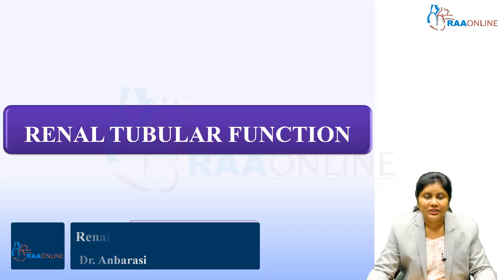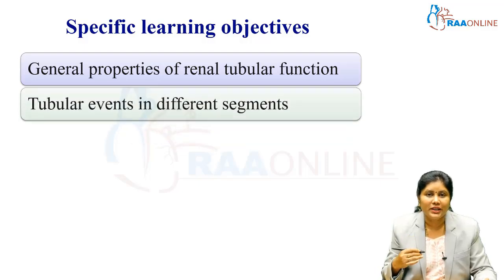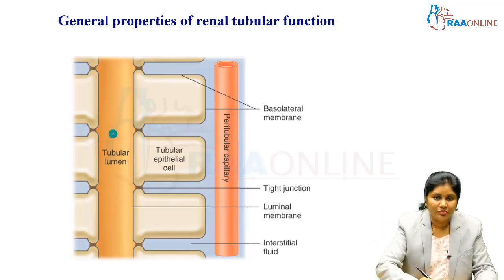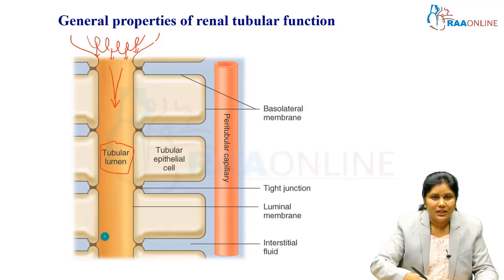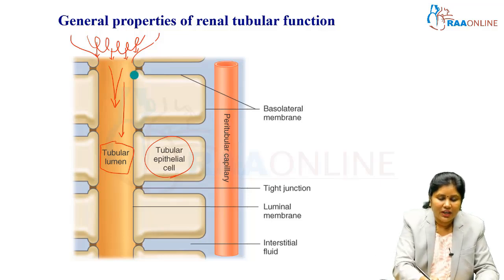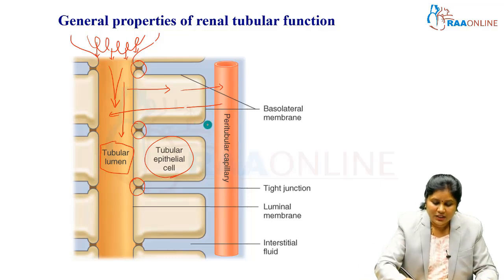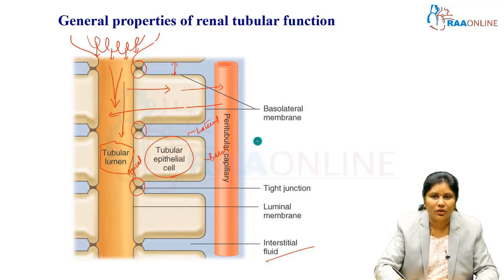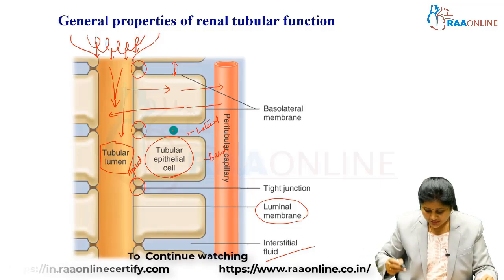Physiology | Renal tubular function | Raaonline